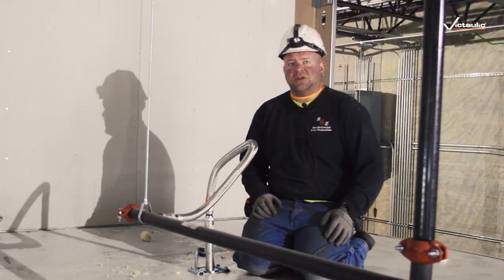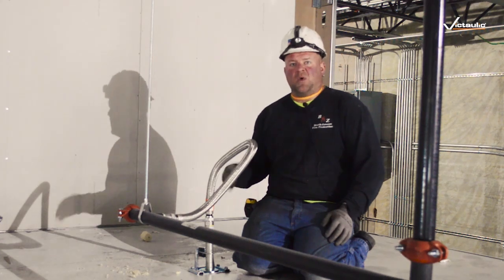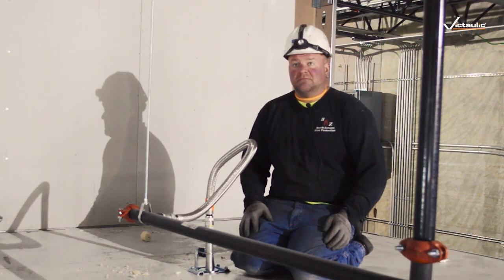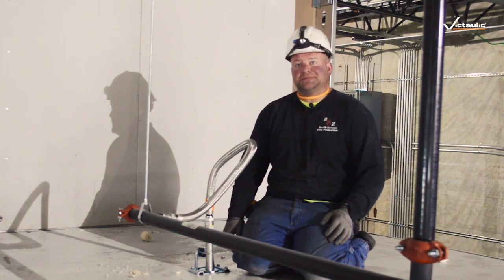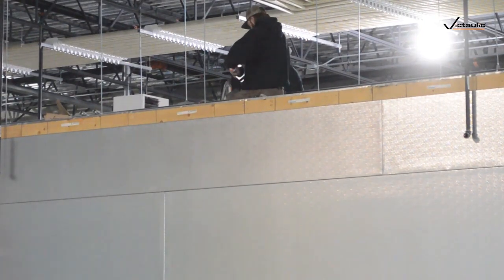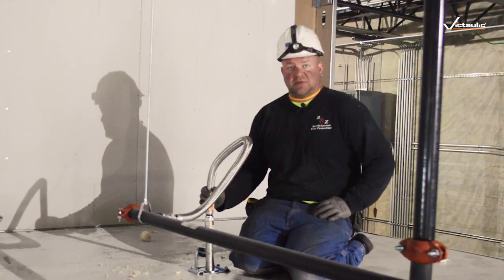Breth-Zenzen Fire Protection Shares VicFlex™ Style AB6 Bracket Experience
Watch how the Victaulic VicFlex™ Style AB6 Assembly for Cold Storage Applications combats differential movement with industry-leading seal integrity with a simple one-person installation.

Victaulic is the originator and world's leading producer of mechanical pipe joining solutions and grooved pipe joining systems. Used in the most demanding markets, Victaulic innovative pipe fitting technologies and services put people to work faster while increasing safety, ensuring reliability and maximizing efficiency. Victaulic grooved couplings, grooved fittings and pipe connectors are at work in more than 140 countries across diverse business lines. Our pipe fitting solutions meet specific business needs such as accommodating thermal movement, providing seismic solutions, safer system installations, pipeline maintenance and installation, fire protection piping and noise and vibration attenuation.